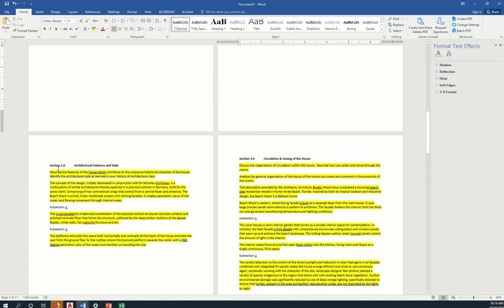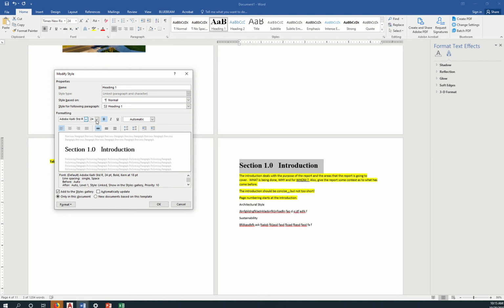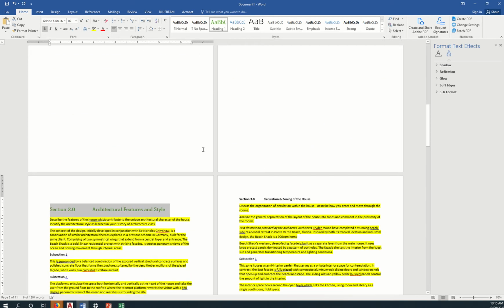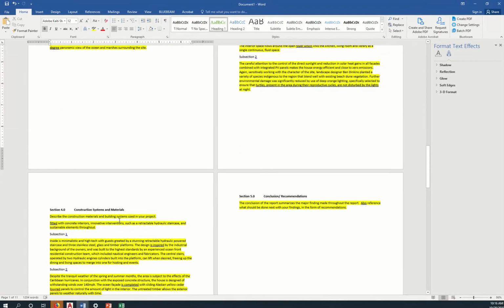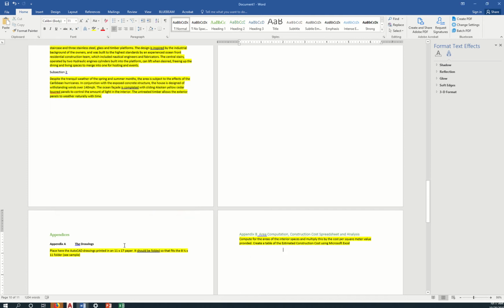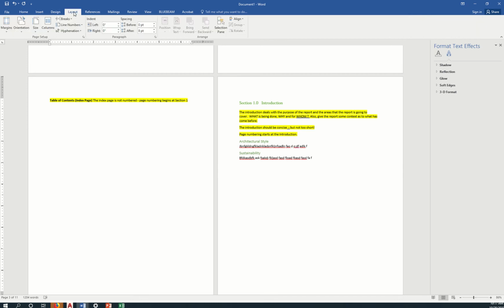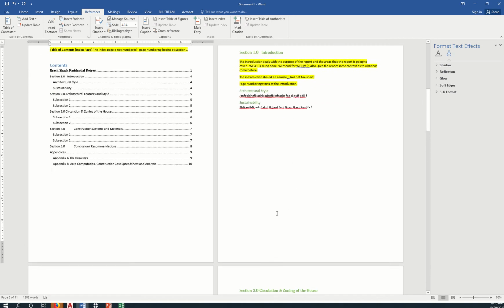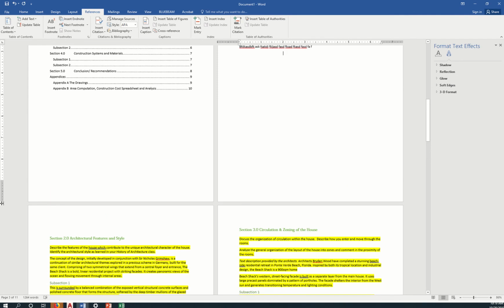Word Report for Term Project 5